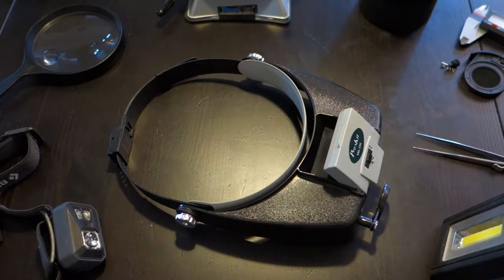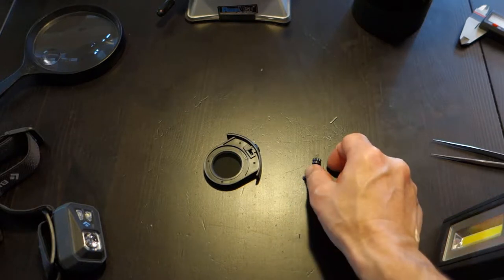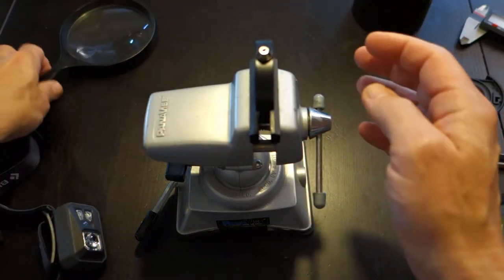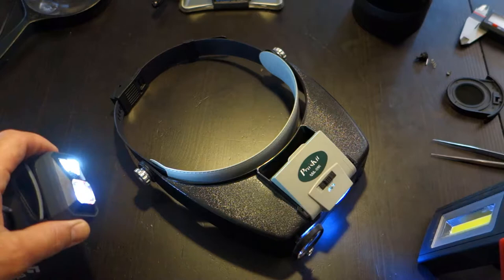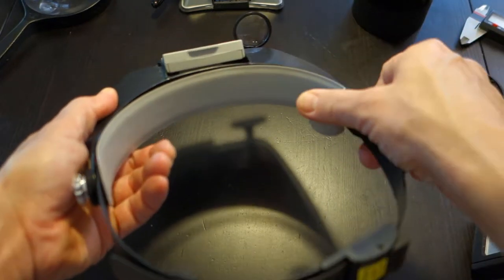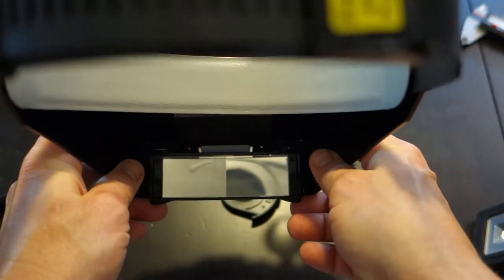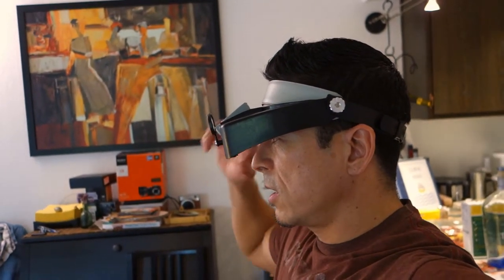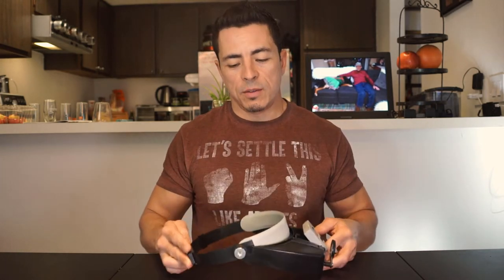Excellent Budget Headband Magnifier Proskit MA-016 Optivisor – Sample Images and Review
This is my review and demo of the Pro’sKit MA-016 Headband Magnifier.  These are also known as an Optivisor or Magnifying Visor.  I purchased the ProsKit because it was available in my local electronics store.  It was an impulse buy when I saw it, but after using it just once I realized it to be invaluable in working on DIY projects with small parts.

Other options are made by Proskit, Magnivisor, Magnipros, Easyinsmile, Carson Optical, Donegan, Magnifylabs, Oenbopo, Glam Hobby, DKM, Docooler, Fivejoy, Esslinger, Housweety, Phyhoo, and Gearbest.  I haven’t tried any of those, but if you have, I would appreciate your feedback!

0:00 - 0:37 – Introduction
0:38 - 2:19 – Example Use Cases
2:20 - 6:09 – Features and Functions
6:10 - 6:35 – On the Head – Look and Function
6:36 - 7:06 – Views through the Lenses (Naked Eye 1, 2 and 3)
7:07 - 7:37 – Final Comments

Proskit MA-016